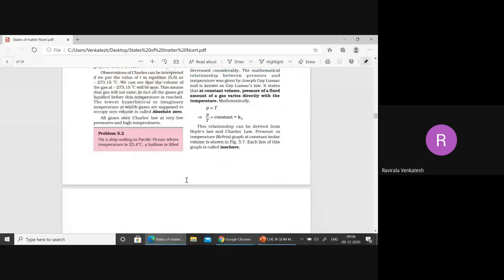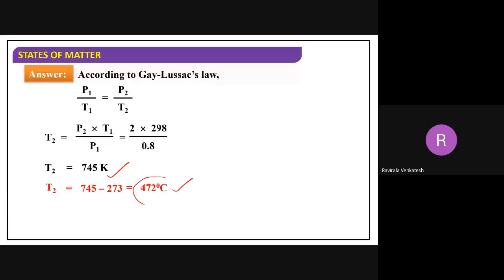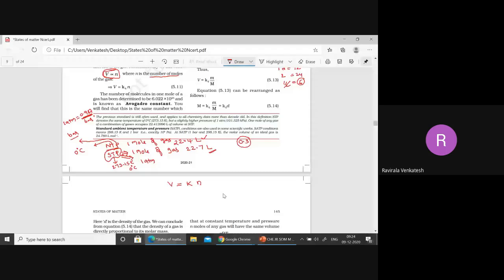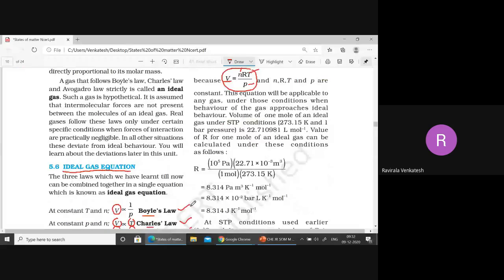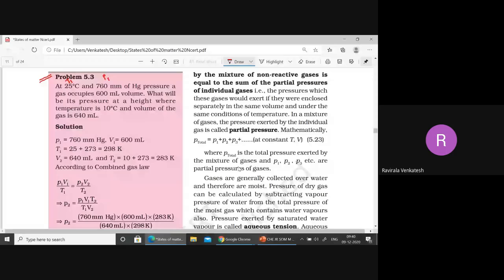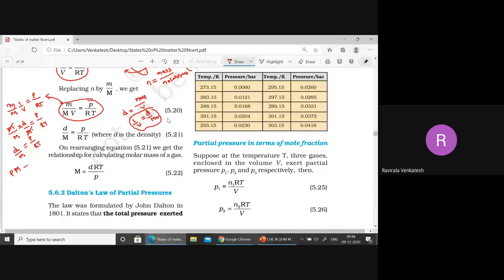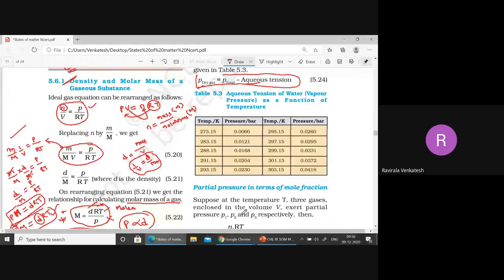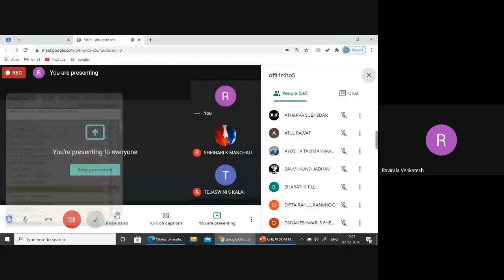Gay lussac`s Law, Avogadro`s Law and Derivation of Ideal gas equation PV=nRT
class 11 states of matter